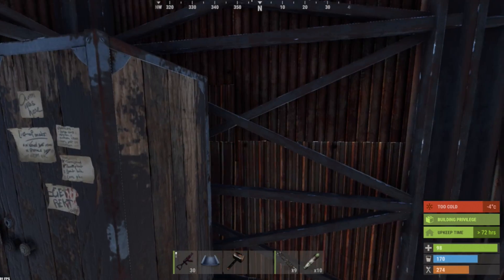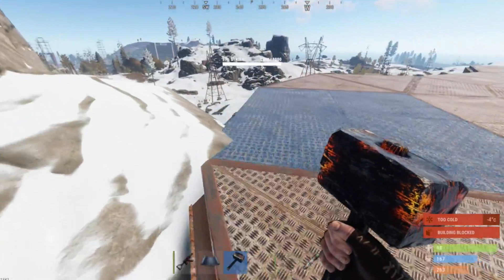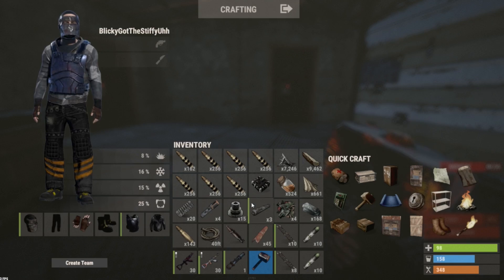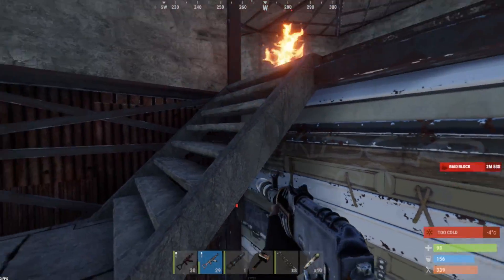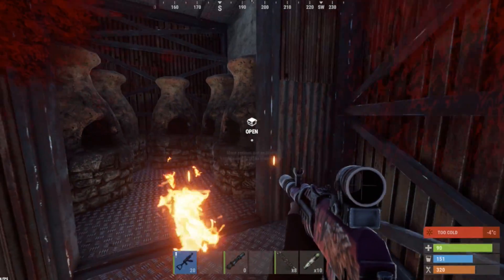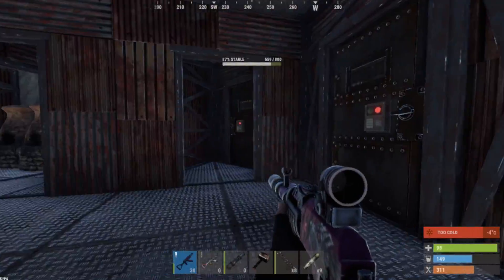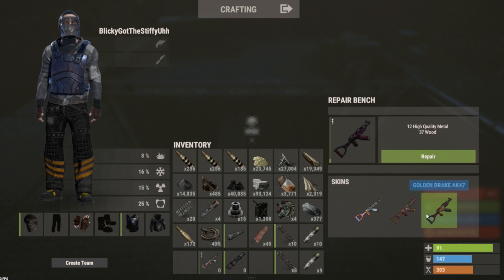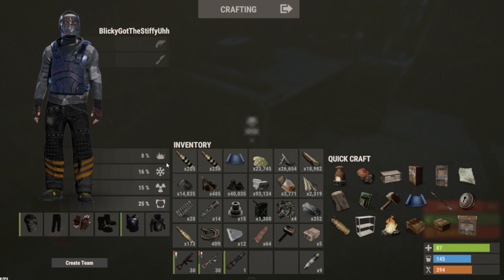EFFICIENTLY RAIDING an ORGANIZED BASE with ARMORED DOORS | SOLO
1st Song: LIT 999
2nd Song: MARLBORO GOLD KEKE
3rd Song: JACIN